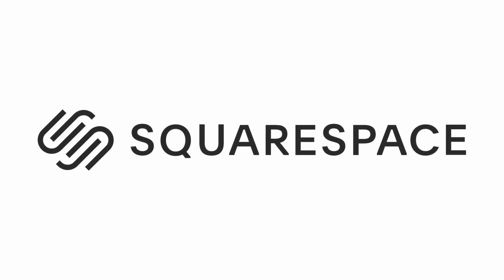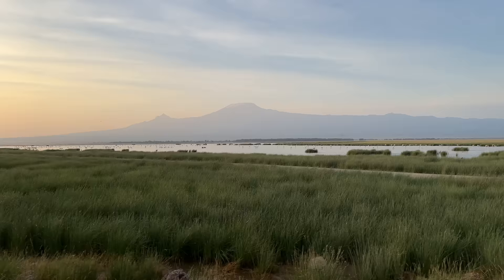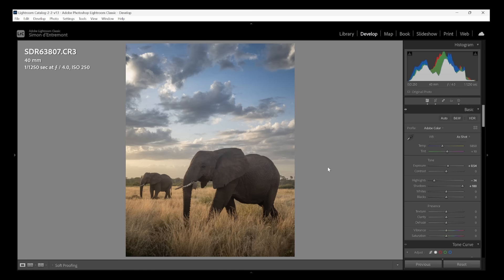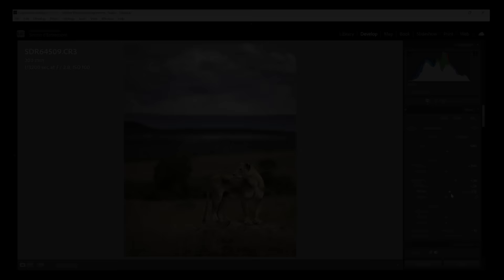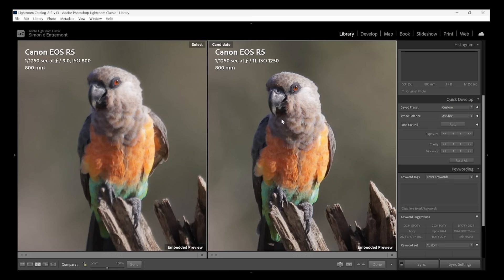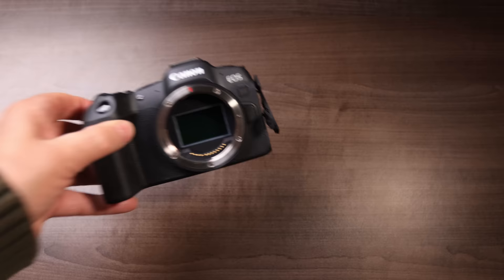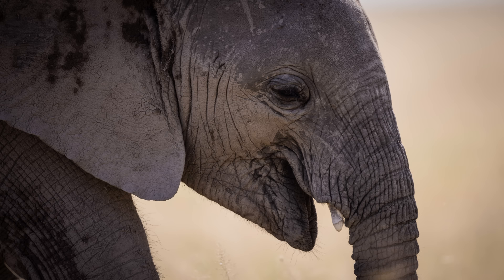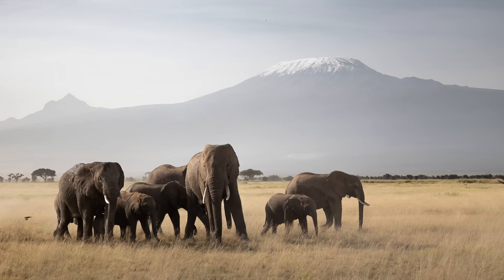FULL SUN AND HARSH LIGHT Lightroom HACKS and field techniques!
My name is Simon d'Entremont and I'm a professional wildlife and nature photographer from Eastern Canada.  This video will show you how to start out in photography if you aspire to be a professional!

My equipment:
FLM Tripod (CP 34 L4 II) and Levelling Head (HB 75)
16 TB hard drives for NAS